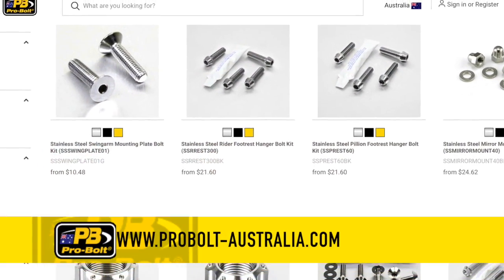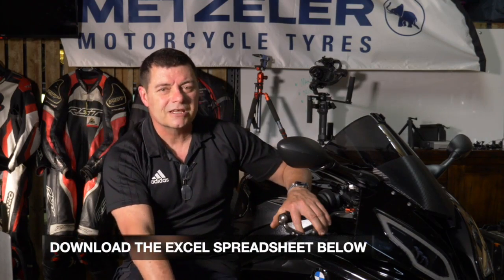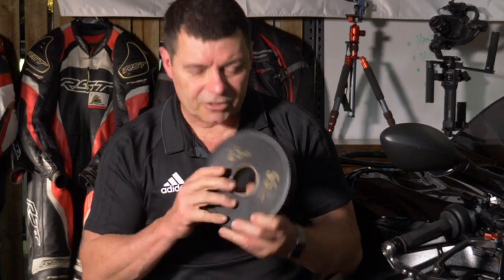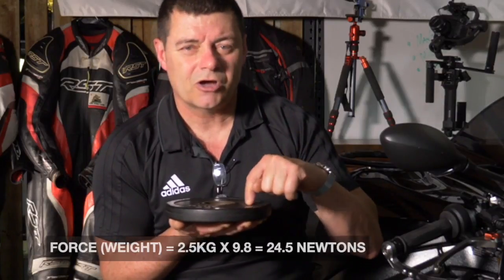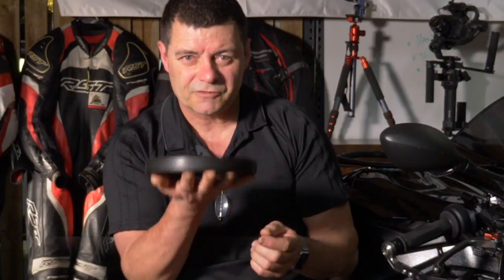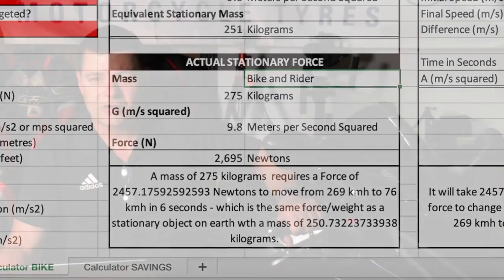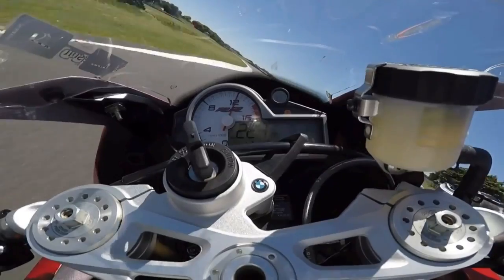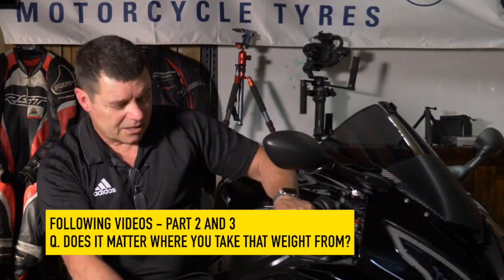Part 1 - What Are the Benefits of Removing Weight From Sports Bikes Like the BMW S1000RR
How much difference does weight reduction actually make to a sports bike on the racetrack? What if we reduced 10 kg of mass from a BMW S1000RR, what benefits would we potentially get?
This video was created to answer that question, and take a detailed look at how removing weight / mass from a motorcycle can affect deceleration and acceleration.
We made our biggest gains in weight reduction on the Beemer through fitting light weight components:
- ProBolt titanium bolts and nuts
- 520 Chain and light weight sprockets
- SC Project titanium exhaust
- Forged alloy wheels
- Removing the exhaust servo and installing a servo buddy